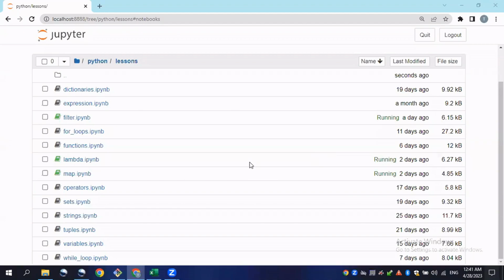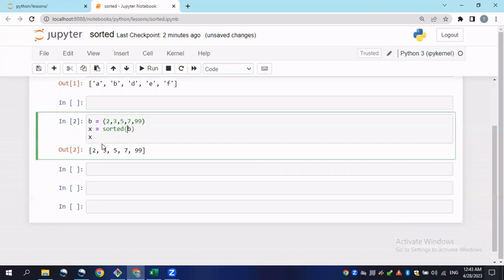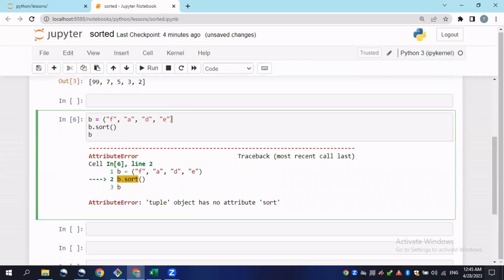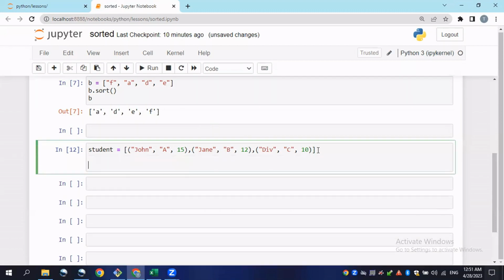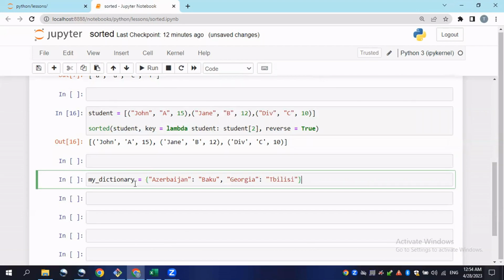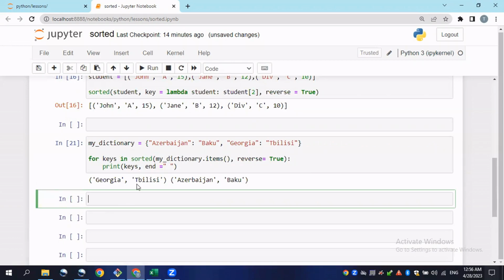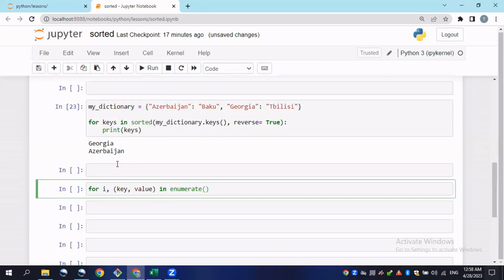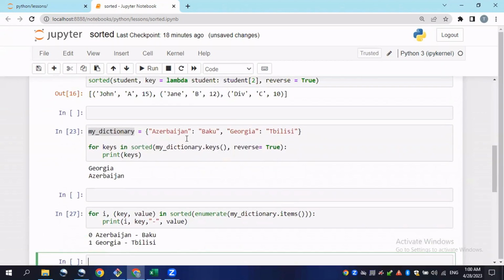PYTHON LESSON #25 - SORTED FUNCTION IN PYTHON.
In this lesson we will  learn how to use  SORTED function in python. Make sure you watch and practice my lessons at the same time.
Chapters:
0:47 - The basic use of SORTED function with characters
1:40 - The use of SORTED function with numbers
2:33 - How to use SORT method in python and its difference from SORTED
4:40 - Use of SORTED function with LISTS nested by tuples
7:54 - How to use SORTED function with DICTIONARIES
12:08 - Printing out the keys, values with indexes and SORT them out